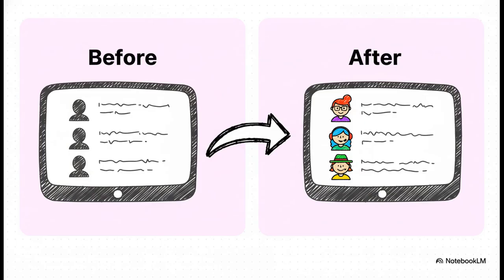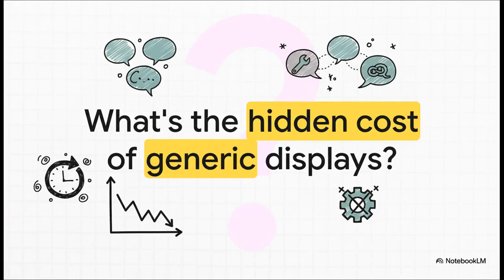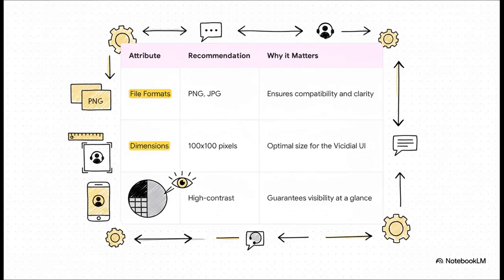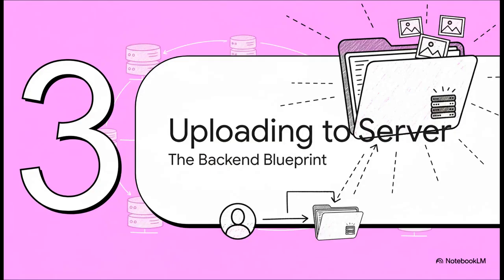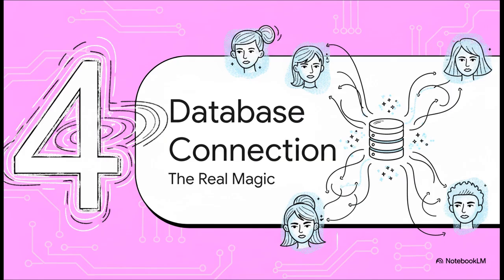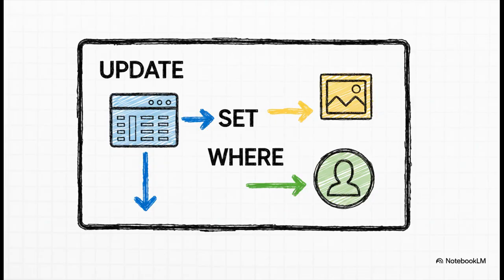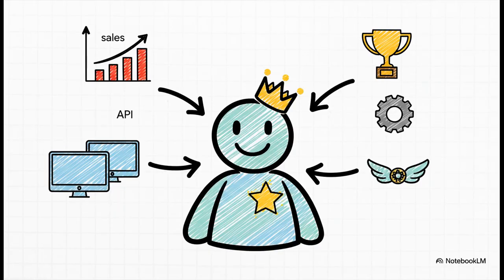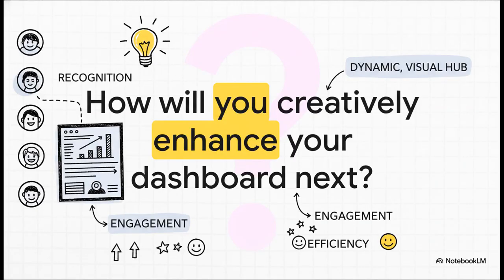Make Custom Avatars for Vicidial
Want to give your Vicidial system a modern, professional look?
In this video, I’ll show you how to create and upload custom avatars for agents inside Vicidial. This simple branding upgrade improves visual clarity, enhances agent identity, and makes your call center interface look clean and professional.

You’ll learn:
✔ How to design custom avatars
✔ Recommended image size and file format
✔ How to upload avatars inside Vicidial
✔ Tips for branding and personalization
✔ How avatars improve agent workflow and UI experience

Perfect for call centers, IT admins, and anyone wanting to modernize their Vicidial interface.